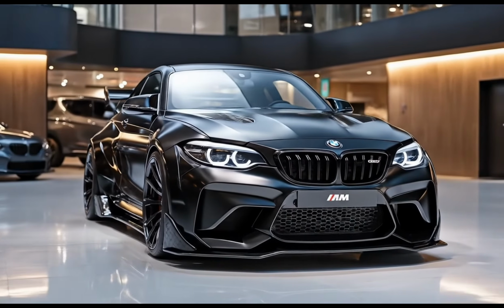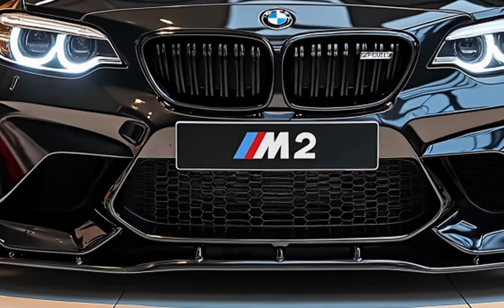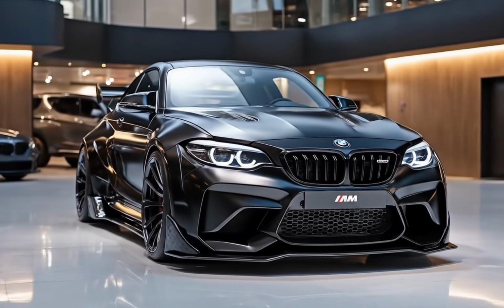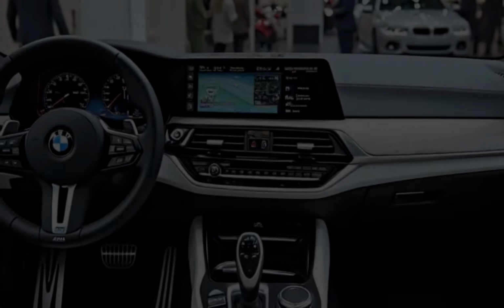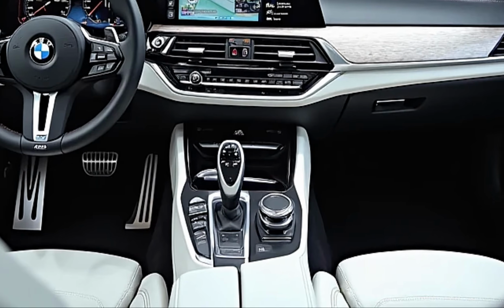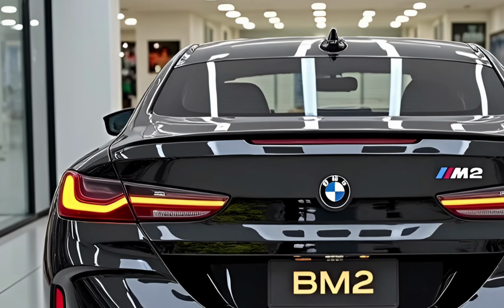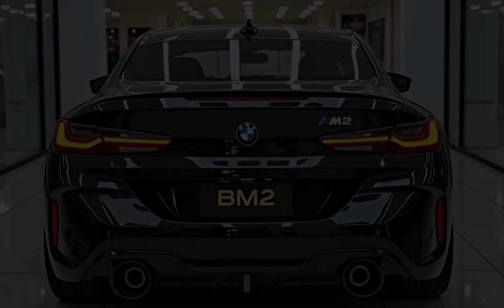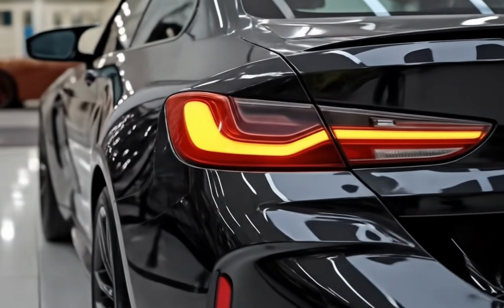😱💥New 2026 BMW M2 Just SHOCKED America | Destroyed Every Supercar😲@GearStorm-k3s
‎😱💥New 2026 BMW M2 Just SHOCKED America | Destroyed Every Supercar😲
‎2026 BMW M2 – The Baby Beast Just Got SCARIER

‎Description:
‎The 2026 BMW M2 is here, and it’s packing more power, sharper design, and cutting-edge tech than ever before. This compact performance coupe is rewriting what it means to be the “entry-level M car.”
‎🔥 Aggressive new design + wider stance
‎🔥 Next-gen BMW M TwinPower Turbo engine
‎🔥 Track-ready handling with modern luxury features
‎👉 Watch till the end to see why the 2026 M2 might be the BEST sports car for enthusiasts worldwide!
‎📌 Would YOU choose the 2026 M2 over the Porsche Cayman or Audi RS3?
‎Titles:
‎1. “2026 BMW M2 – First Look at the Baby M”
‎2. “2026 BMW M2 – Price, Specs & Features”
‎3. “2026 BMW M2 Review – The Perfect Sports Coupe?”
‎4. “2026 BMW M2 vs Porsche Cayman – Sports Car Battle”
‎5. “The New 2026 BMW M2 – Small Car, Big Power!”
‎6. “BMW M2 2026 – Everything You Need to Know”
‎7. “2026 BMW M2 – Ultimate Driving Machine Reloaded”
‎8. “BMW M2 2026 – Better Than the Old M2?”
‎9. “2026 BMW M2 Performance Test”
‎10. “2026 BMW M2 – The Next Iconic M Car”